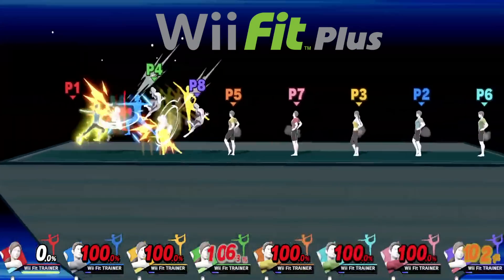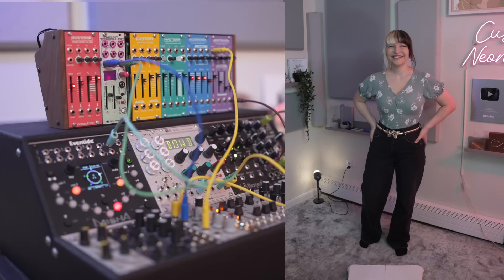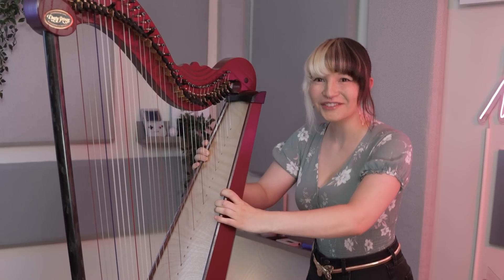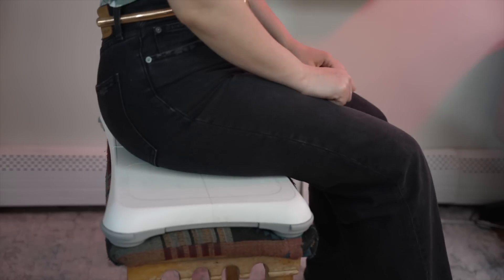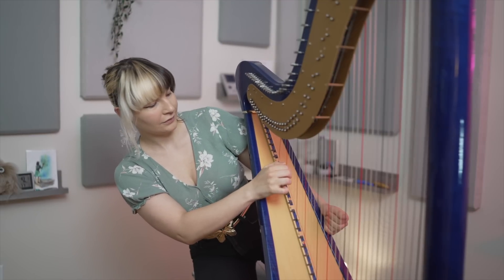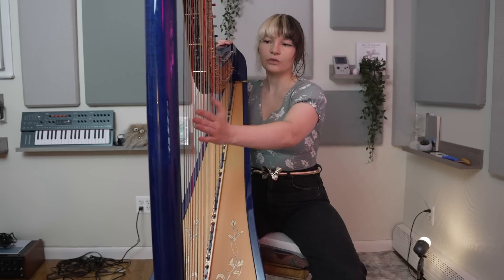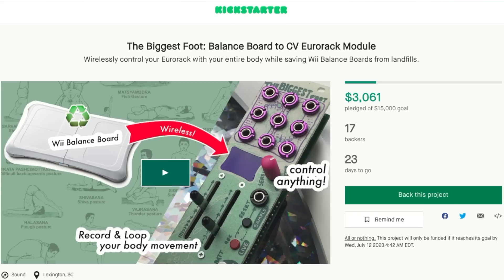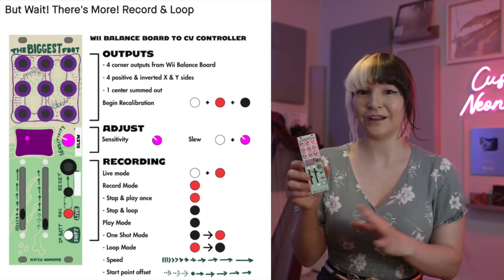I modded a Wii Balance Board to control my synths and pedals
I got a Wii Balance Board to wirelessly control my effect pedals and synth

SUPPORT THE KICKSTARTER!

*Thank you so much to Wray Bowling at Swamp Flux for sending me the Biggest Foot prototype!*

Curious about how I use effects pedals with my harp?